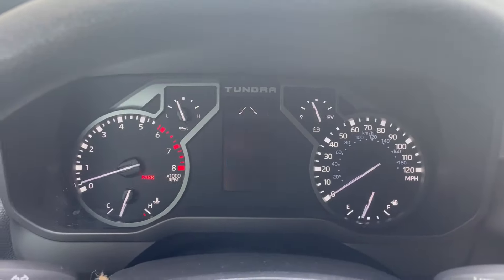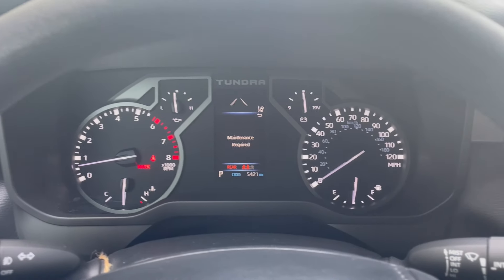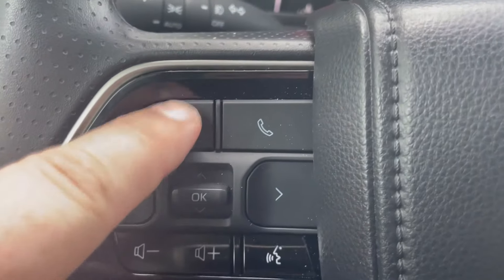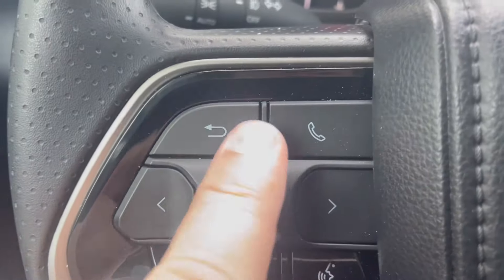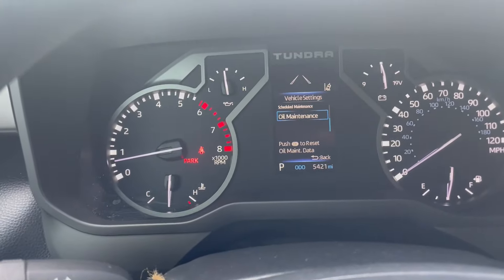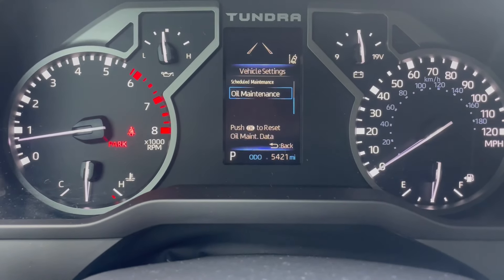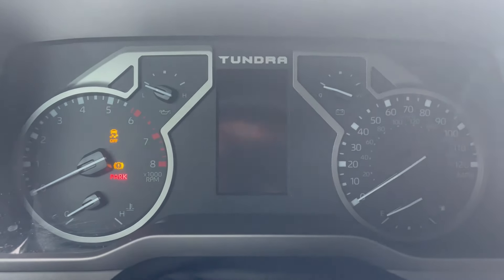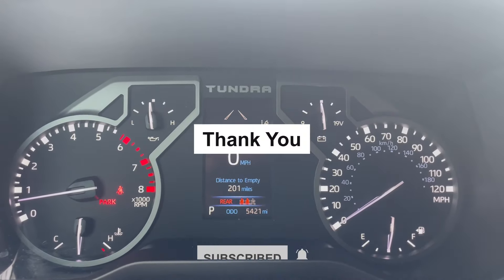2024 Tundra Maintenance Reset